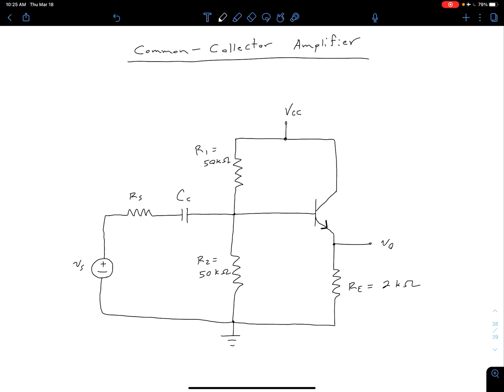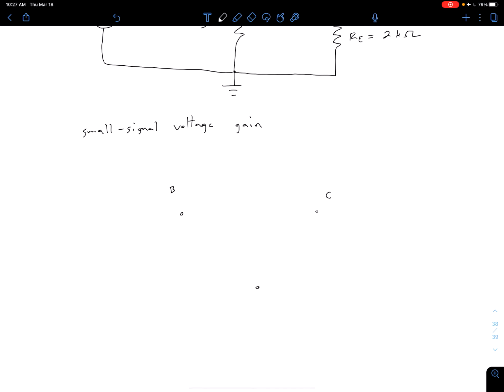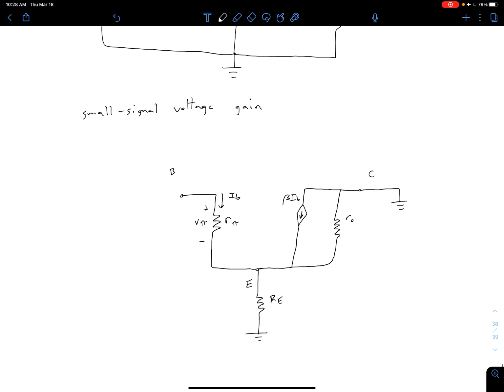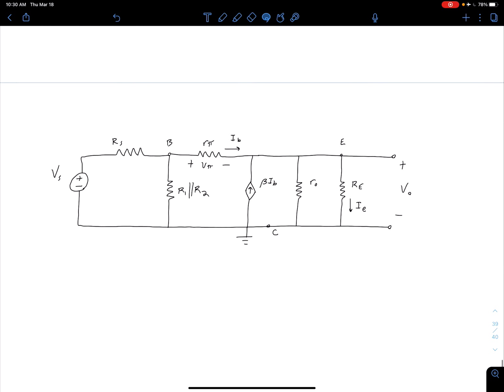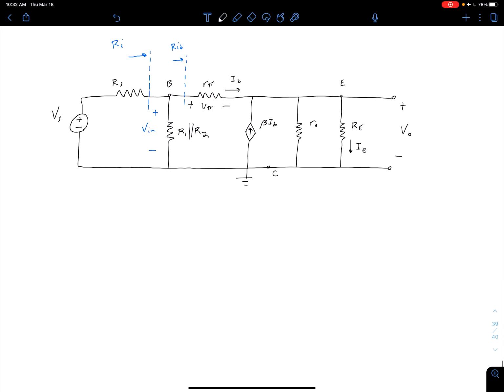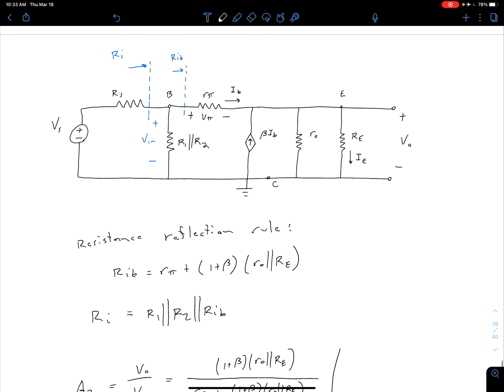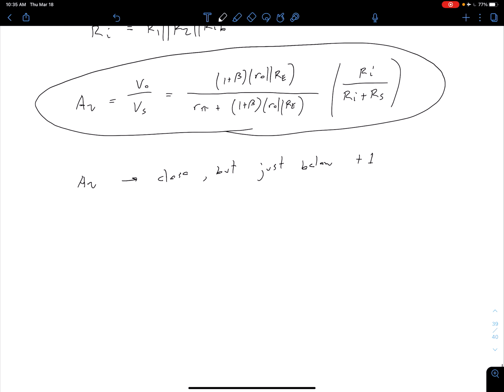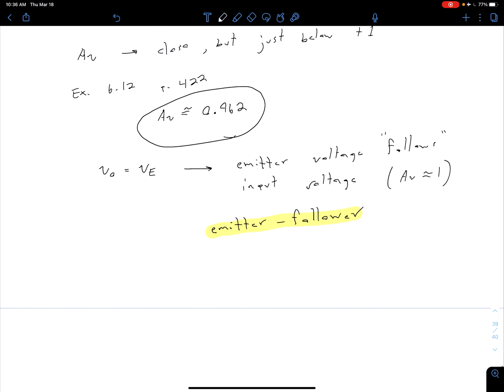BJT Amps. - Common-Collector Amplifier